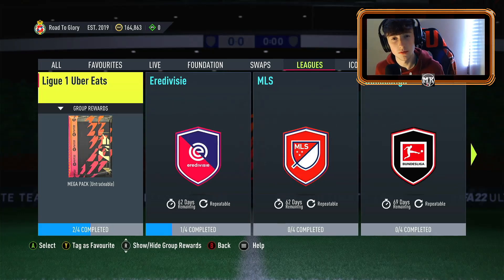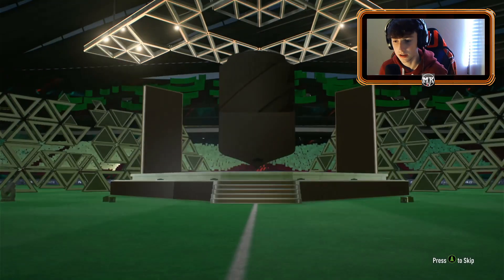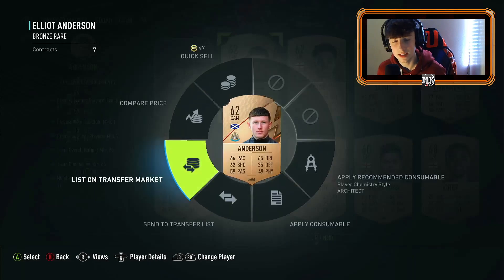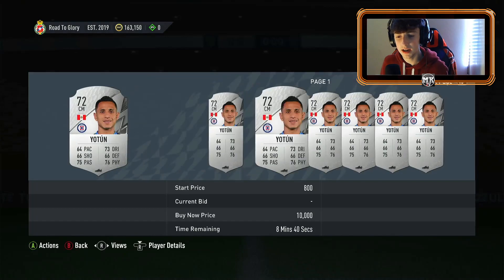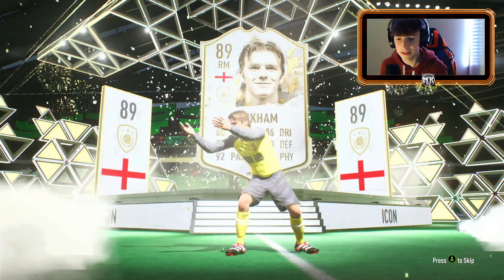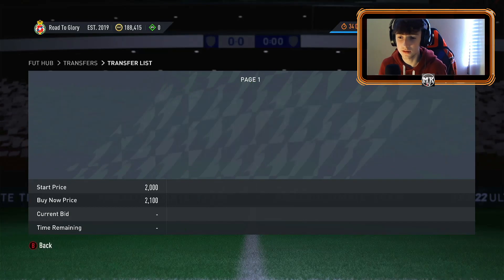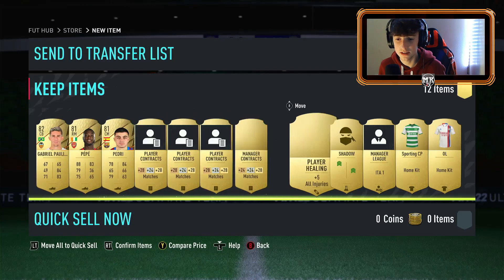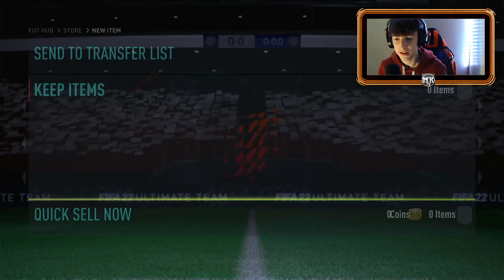HOW TO CRAFT ANY SBC FOR FREE ON FIFA 22! HOW TO DO LEAGUE SBC METHOD ON ULTIMATE TEAM!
TITLE: HOW TO CRAFT ANY SBC FOR FREE ON FIFA 22! HOW TO DO LEAGUE SBC METHOD ON ULTIMATE TEAM!

FIFA 22 FUT Champs Tips and Tricks
FIFA 22 How To Videos
FIFA 22 BPM
FIFA 22 BRONZE PACK METHOD
FIFA 22 HOW TO DO BRONZE PACK METHOD
FIFA 22 LEAGUE SBC
FIFA 22 LEAGUE SBC METHOD
FIFA 22 HOW TO CRAFT ICONS
FIFA 22 HOW TO DO SBCS FOR FREE

VIDEO DESCRIPTION:
IN THIS VIDEO I, MKTV, WILL BE SHOWING YOU HOW TO CRAFT ANY SBC ON FIFA 22 FOR ABSOLUTELY FREE! LEAGUE SBCS HAVE BEEN RELEASED AND I WILL COMPLETE THE PREMIER LEAGUE ONE. HOW TO CRAFT ICONS ON FIFA 22! MAKE COINS JUST BY OPENING PACKS! I WILL TRY OUT BRONZE PACK METHOD BPM AND SEE IF IT WORKS AS WELL AS LAST YEAR. IT WAS EASY COINS LAST YEAR AND I'M HOPING IT WILL BE THE SAME THIS YEAR! OPENING PACKS IS FUN AND WITH THIS METHOD IT IS EASY TO MAKE COINS WHILE DOING SO! WITH THE COINS YOU CAN ALSO BUILD INSANE TEAMS WITHOUT SPENDING ANY MONEY!